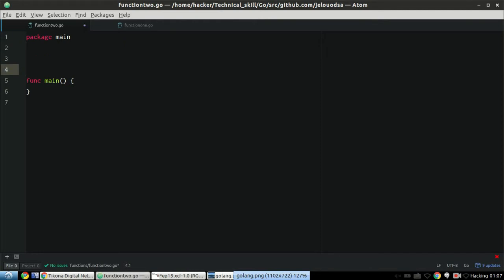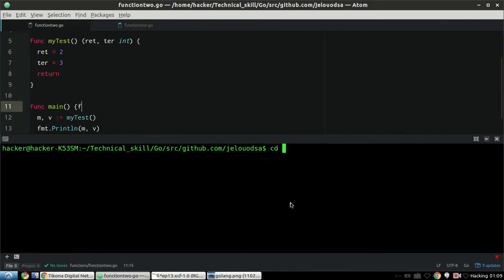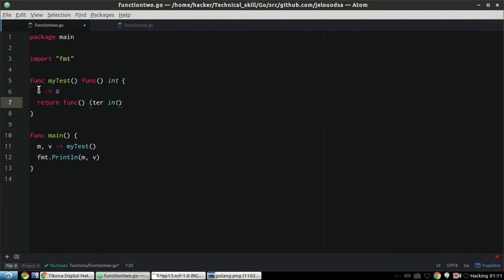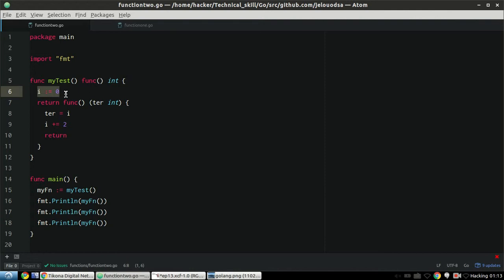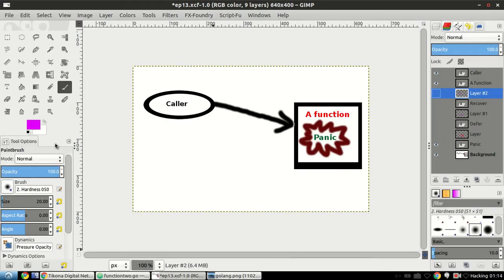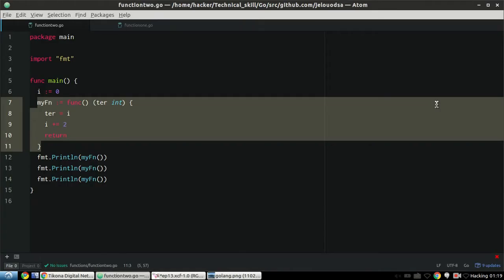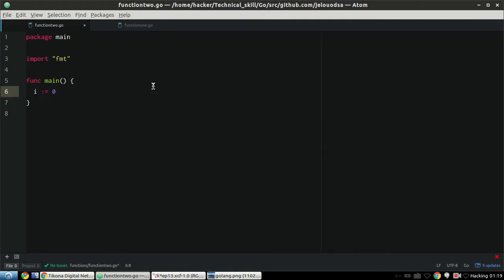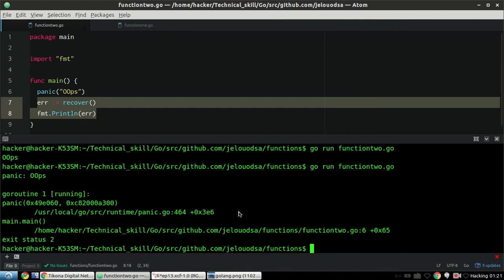Go Tutorial series - Function-II 13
Functions in golang